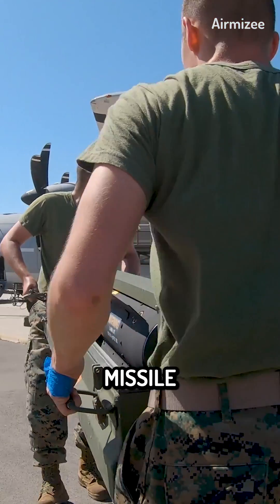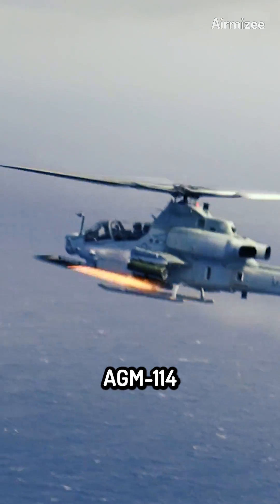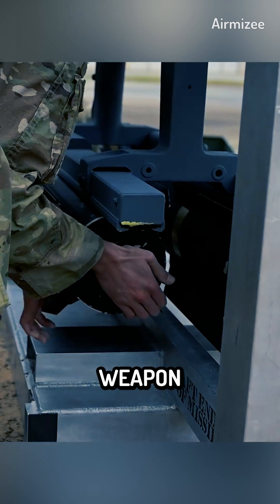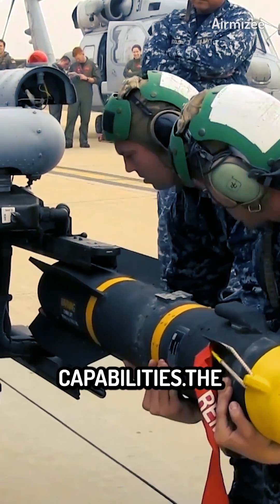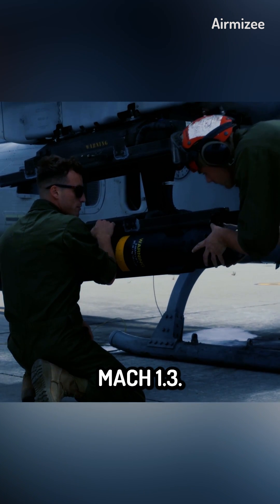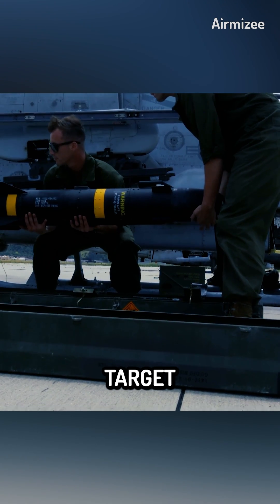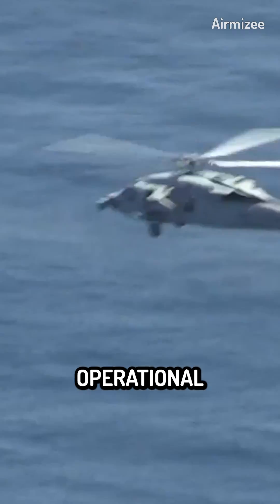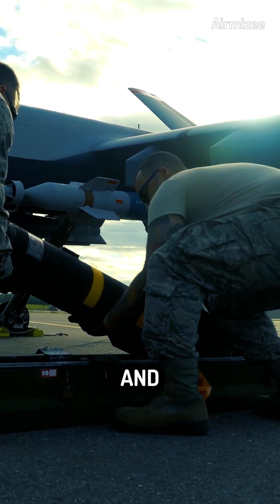AGM-114 Hellfire: The most dangerous weapon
The AGM-114 Hellfire missile stands as one of the most formidable weapons in the modern arsenal. Its exceptional precision, devastating firepower, and versatility have earned it a reputation as a game-changer on the battlefield. In this video, we delve into the various aspects of the AGM-114 Hellfire, exploring its history, technical specifications, modes of delivery, target acquisition, operational use, and future developments.